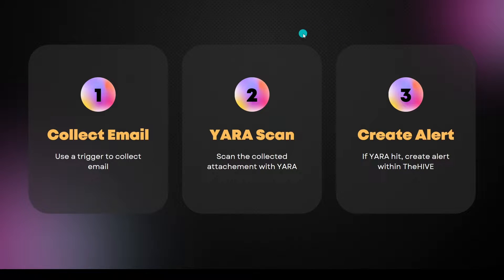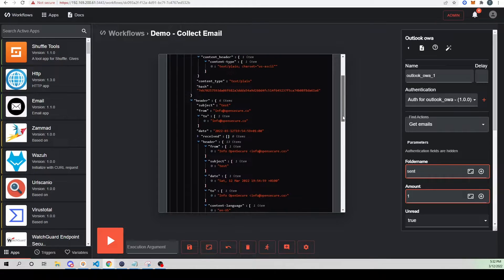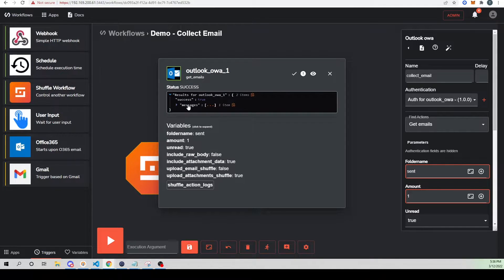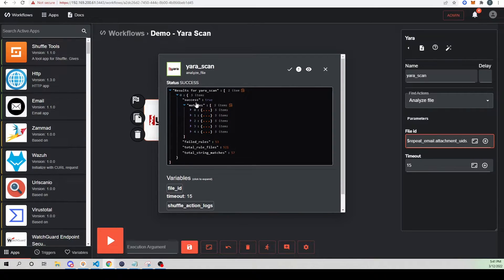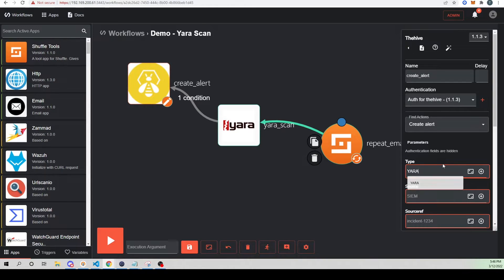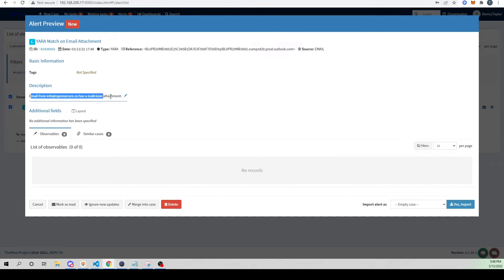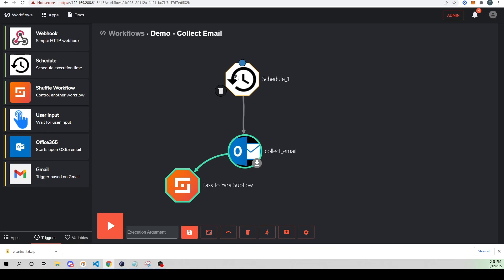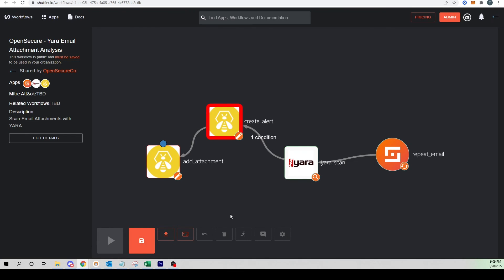Shuffle and Yara - Find Malware In Your Email Attachements!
Join me as we integrate YARA malware analysis and Shuffle. Automate scanning email attachments for malware! Let's deploy a Host Intrusion Detection System and SIEM with free open source tools. Join me as we explore and learn together.